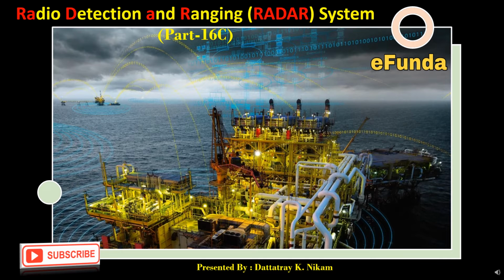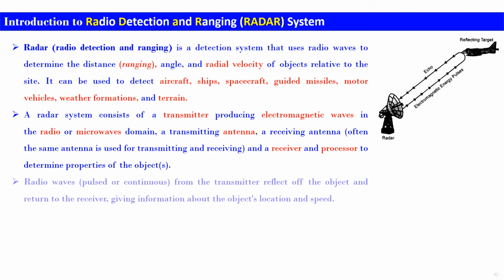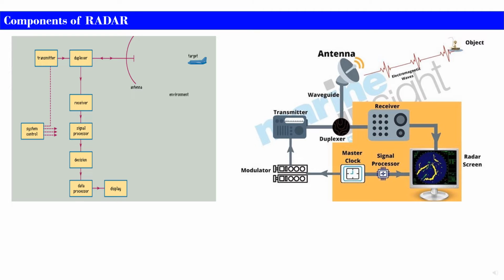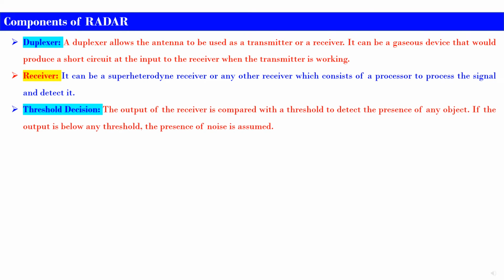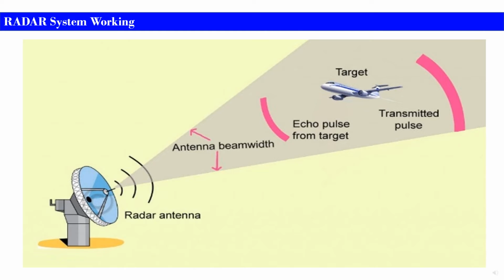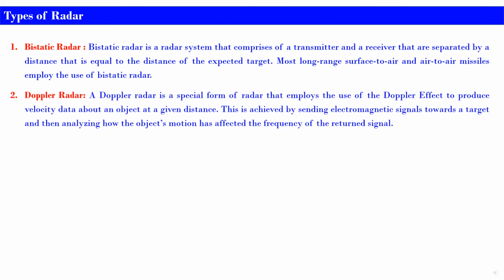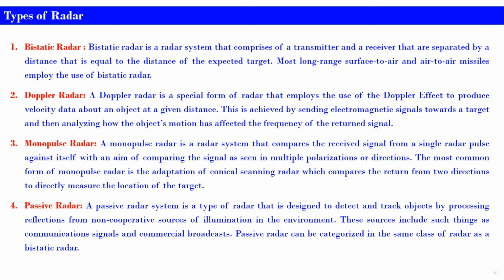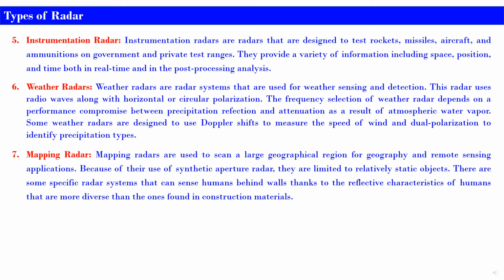Radio Detection and Ranging (RADAR) System (Part-16C)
Radar (radio detection and ranging) is a detection system that uses radio waves to determine the distance (ranging), angle, and radial velocity of objects relative to the site. It can be used to detect aircraft, ships, spacecraft, guided missiles, motor vehicles, weather formations, and terrain.
A radar system consists of a transmitter producing electromagnetic waves in the radio or microwaves domain, a transmitting antenna, a receiving antenna (often the same antenna is used for transmitting and receiving) and a receiver and processor to determine properties of the object(s).

Radio waves (pulsed or continuous) from the transmitter reflect off the object and return to the receiver, giving information about the object's location and speed.

Regards,
Team eFunda